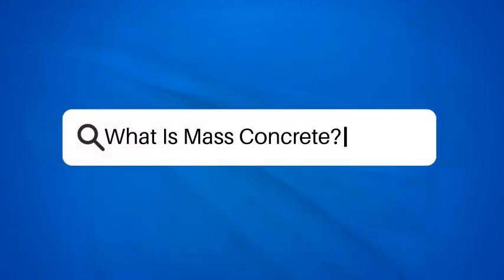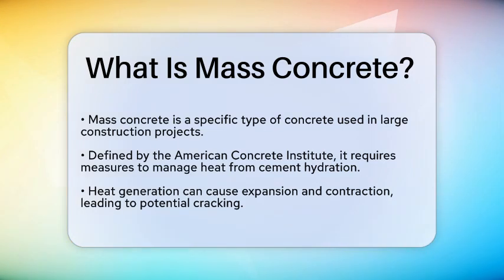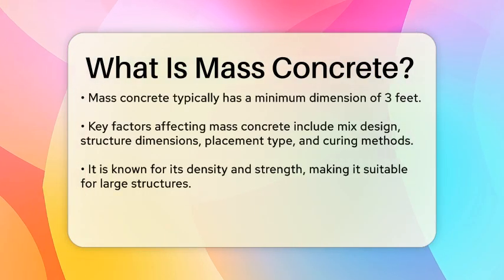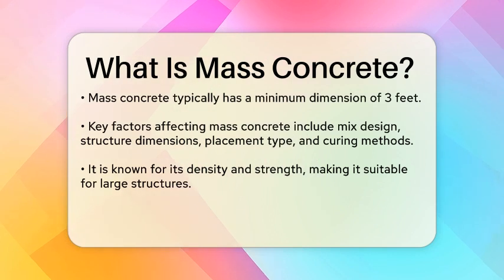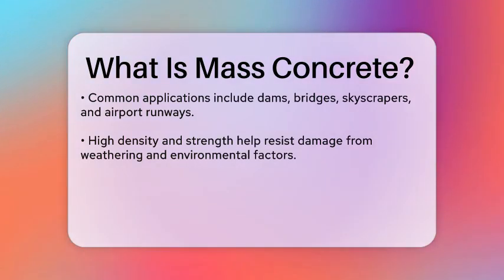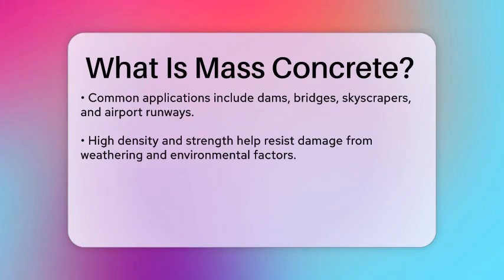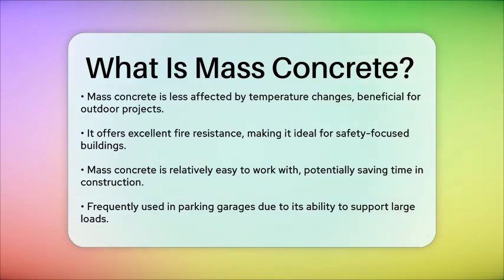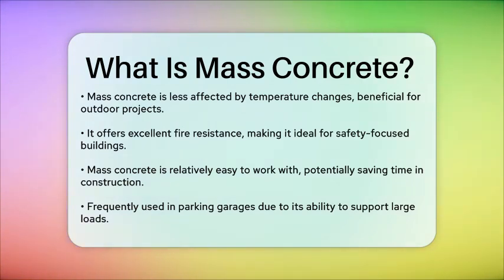What Is Mass Concrete? - Civil Engineering Explained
What Is Mass Concrete? Mass concrete is a specialized type of concrete that plays a vital role in large-scale construction projects. In this informative video, we will break down the unique characteristics and applications of mass concrete. We will define what mass concrete is and discuss the specific requirements that come into play when working with this material. The video will cover important factors such as the concrete mix design, placement methods, and curing techniques that are essential for ensuring the integrity of mass concrete structures.

You'll learn why mass concrete is often the preferred choice for building massive structures like dams, bridges, and skyscrapers. We will also highlight the benefits of mass concrete, including its strength, durability, and impressive resistance to fire and environmental factors. Additionally, we will explore practical applications where mass concrete is crucial, such as in parking garages and airport runways.

Whether you're a student, a professional in the field, or simply someone interested in construction, this video will provide you with a clear understanding of mass concrete and its significance in civil engineering.